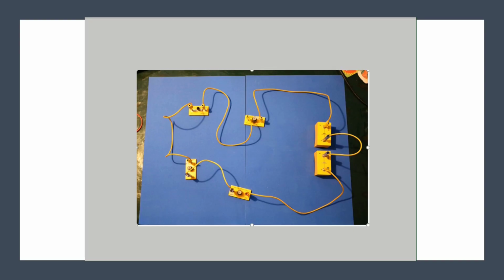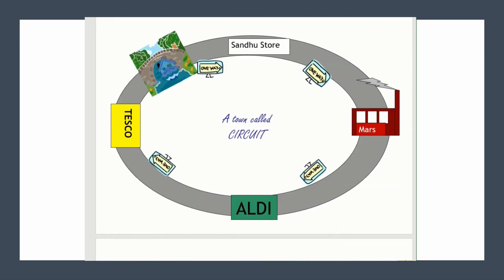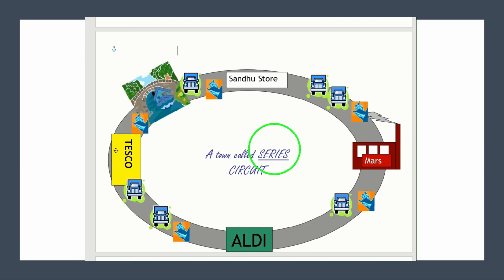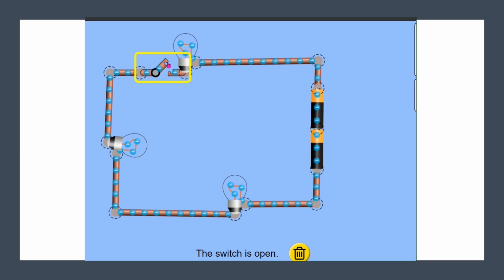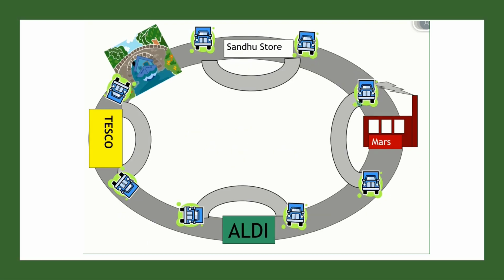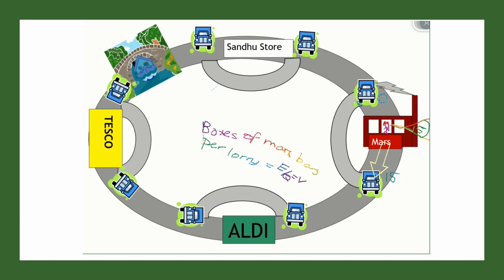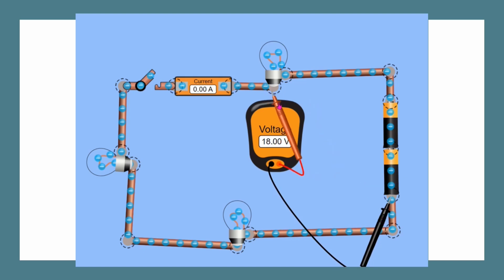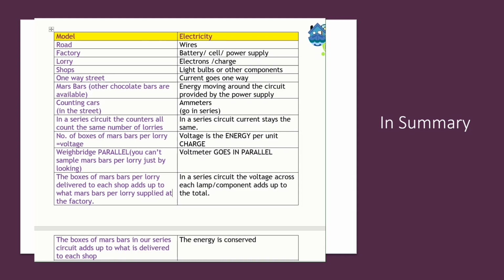S1 Series Model final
Using a model of a town with shops a bridge and a Mars Bar Factory this video looks at ways to explain, current, voltage, ammeters, voltmeters and series circuits.